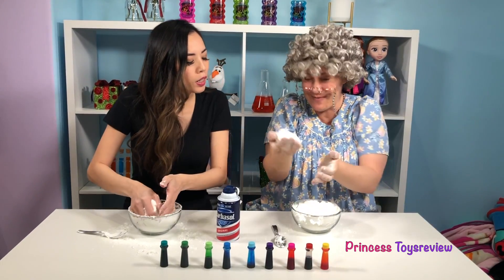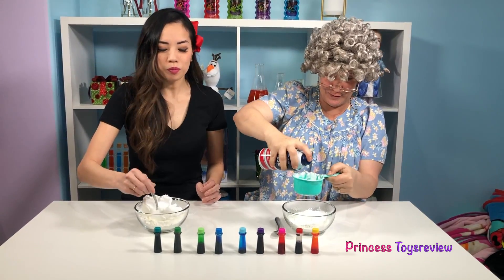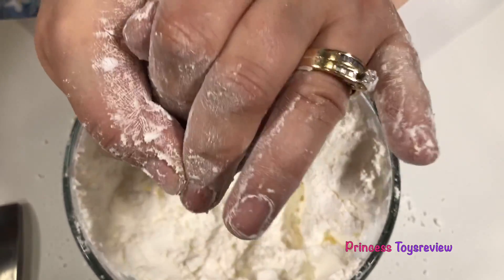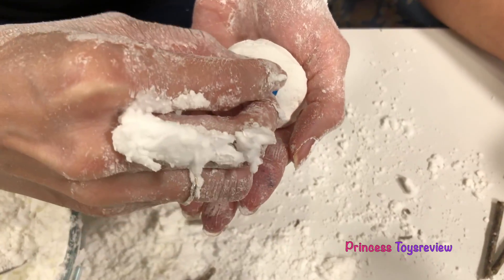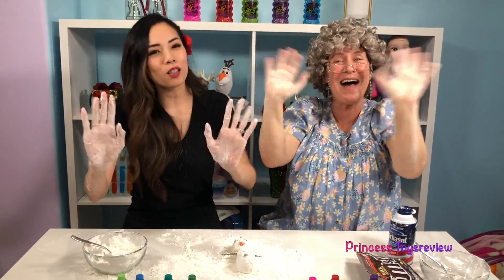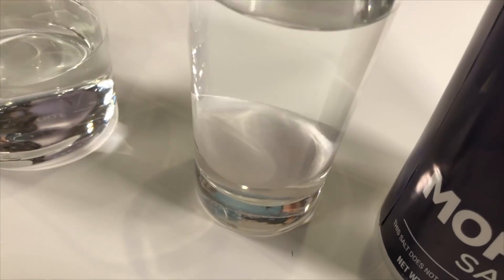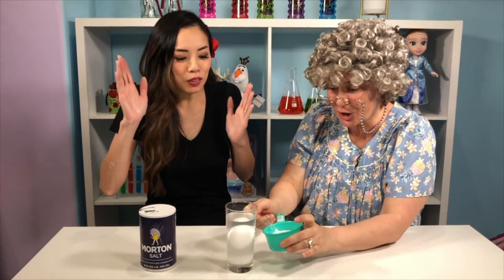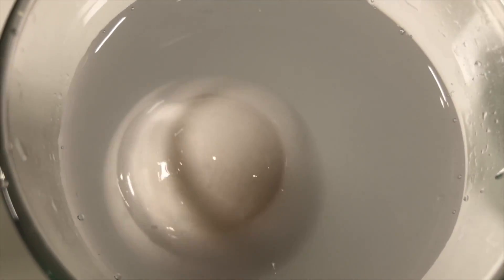Easy DIY Science Experiment with Disney Frozen 2 Snow Fluff!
Disney Frozen 2 Snow Fluff! Easy DIY Kids Science Experiment ! Princess Pham and Princess Granny use corn starch and shaving cream to make their own DIY Olaf from Disney Frozen 2! We learn how these two ingredients can form snow fluff! This is a fun video for those who love Science experiments and snow fluff!